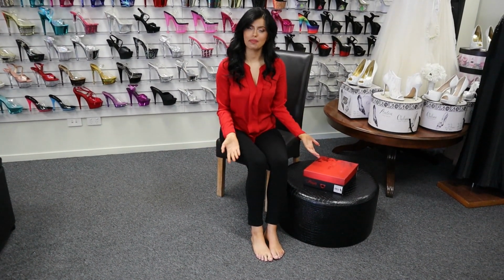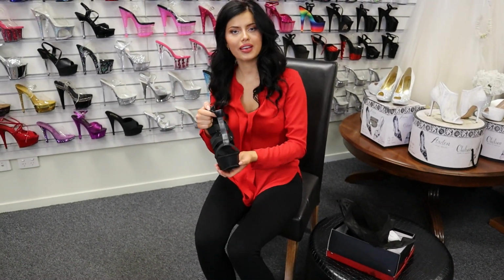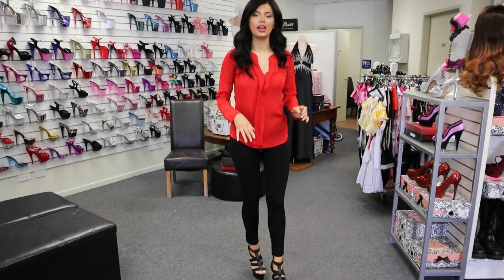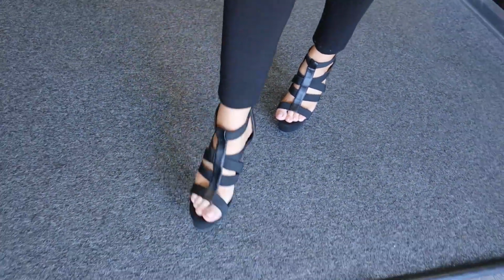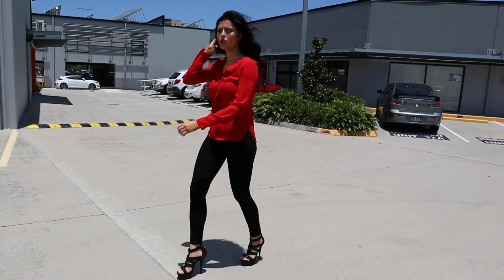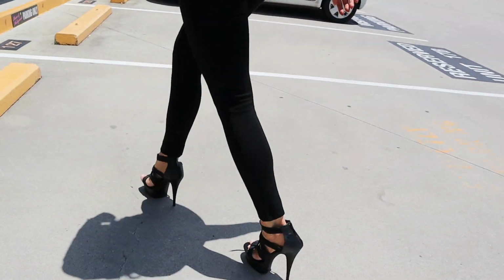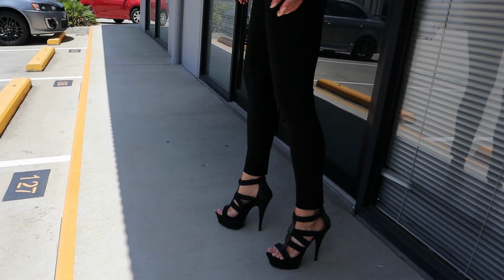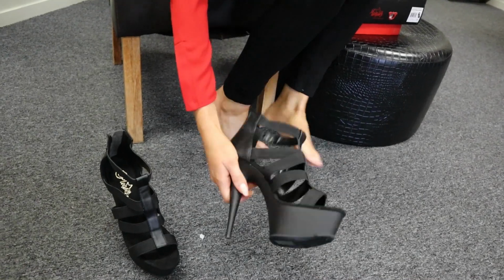Review Walking In Pleaser DELIGHT-651 Black Strappy 6 Inch High Heel Platform Shoes with Kristen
Kristen is at the Shoes Of Hollywood Shoe Shop and show us another Unboxing from the Famous Pleaser Shoe Brand.
Pleaser DELIGHT-651 are made in Size: 5-14 USA have a 6" (152mm) Heel, 1 3/4" (45mm) Platform Black Matte Strappy T-Strap Style with Close Back  Zip Closure.